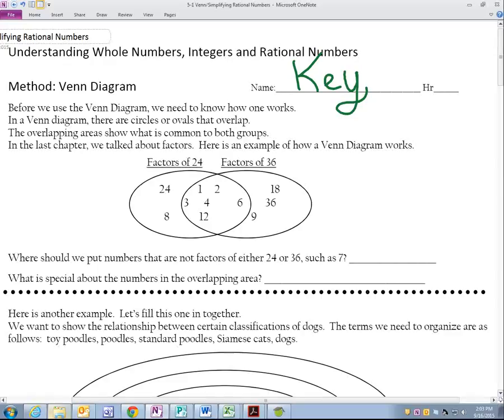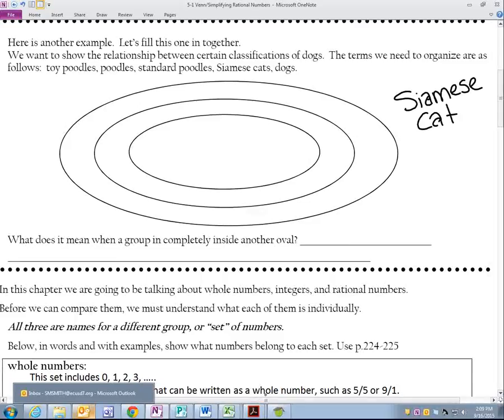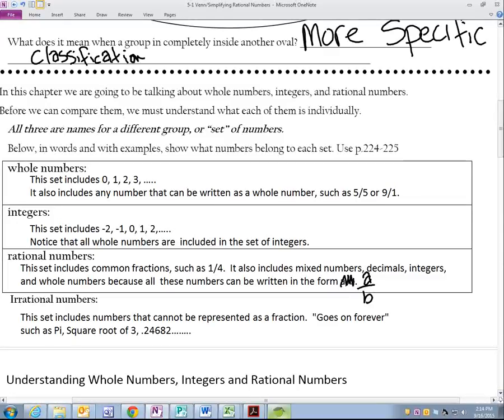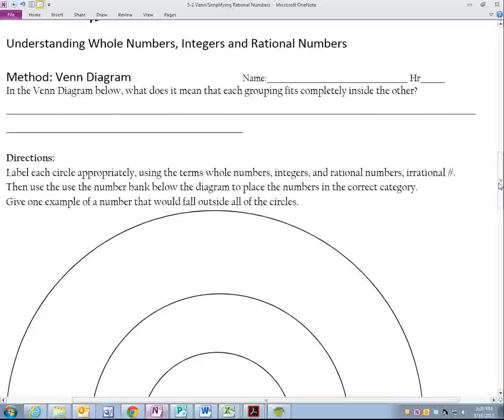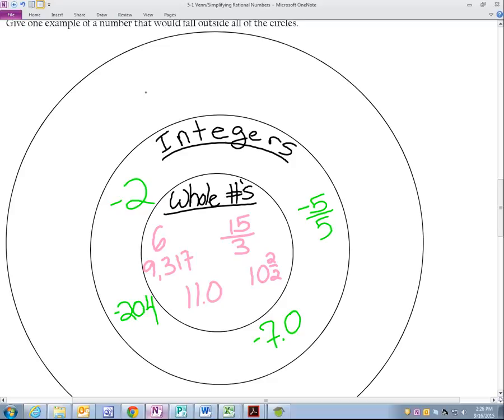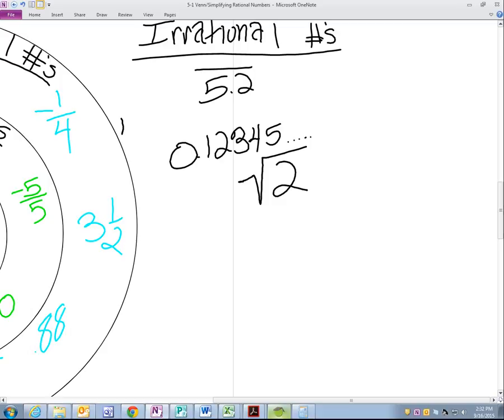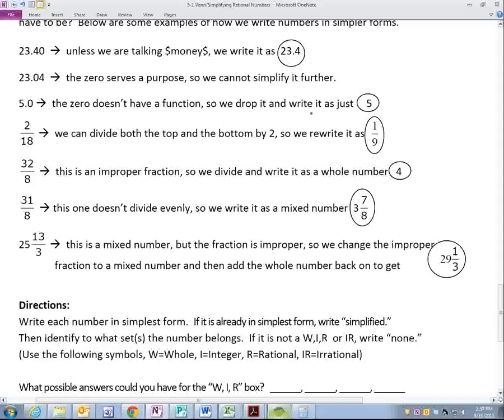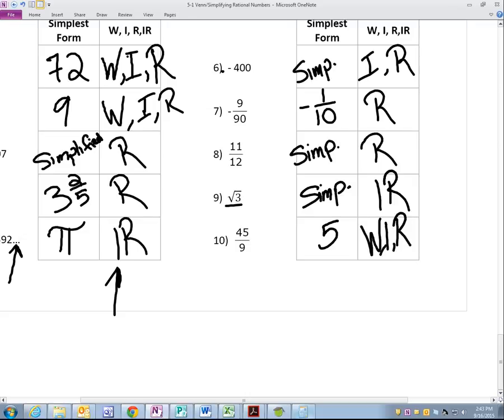PreAlg 5-1 Rational Numbers